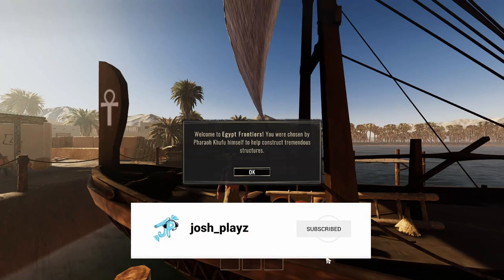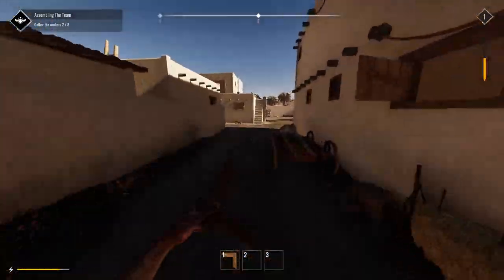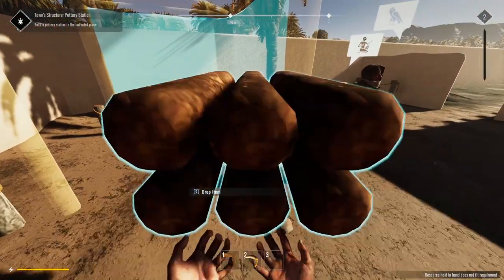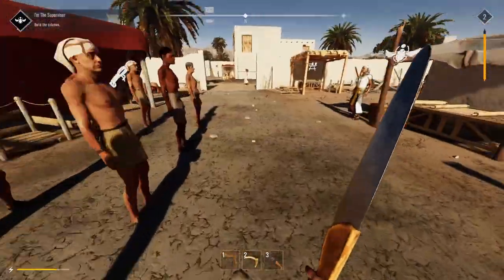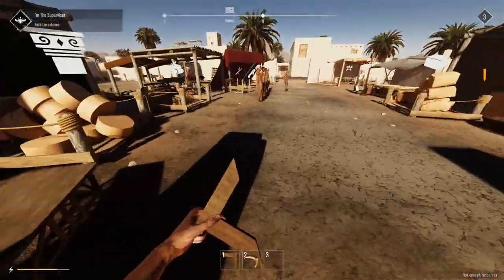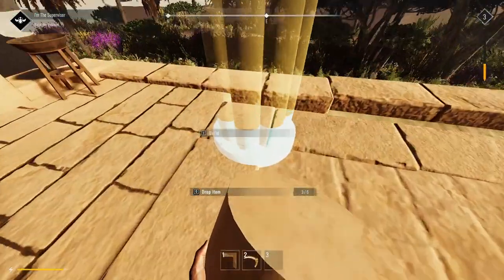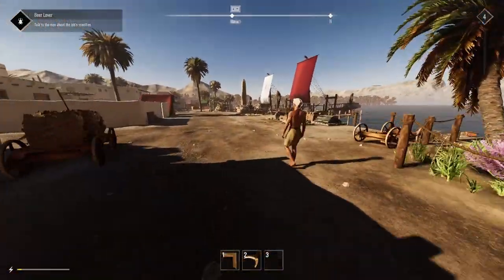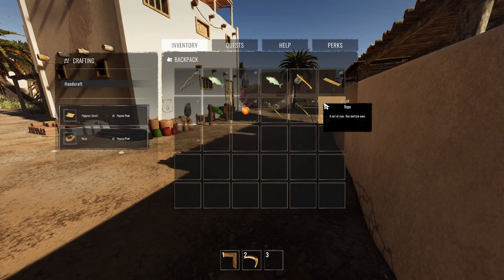Egypt Frontiers Gameplay: Live Like An Ancient Egyptian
In the game Egypt Frontiers players have the opportunity to explore the fascinating world of ancient Egypt, where they can construct pyramid using a variety of authentic building techniques and architectural solutions known to the ancient Egyptians. The game faithfully reproduces both the tools and construction techniques, allowing for a realistic experience of the pyramid-building process.